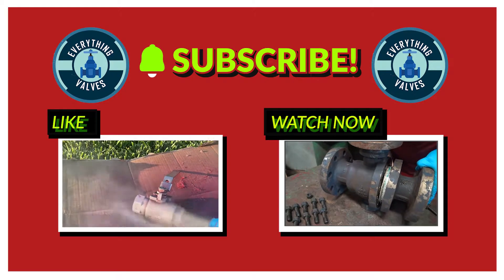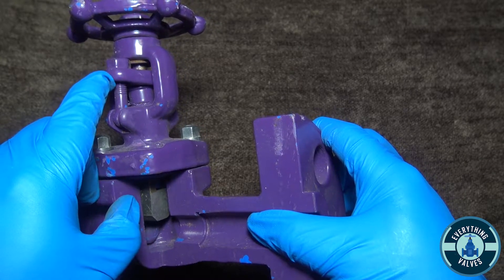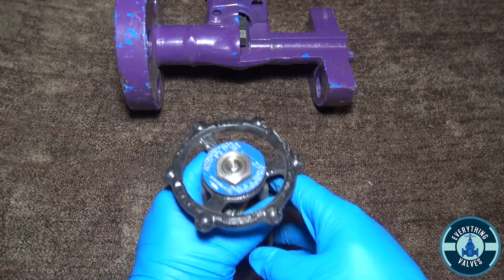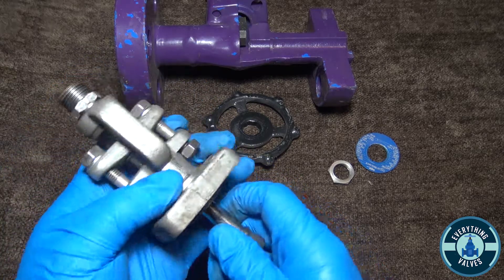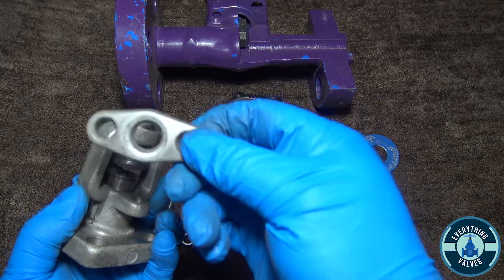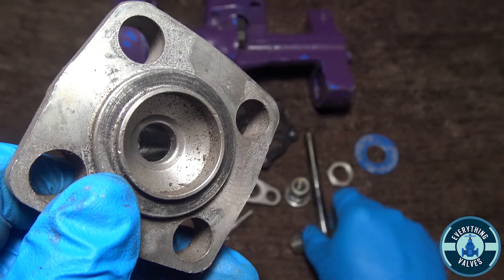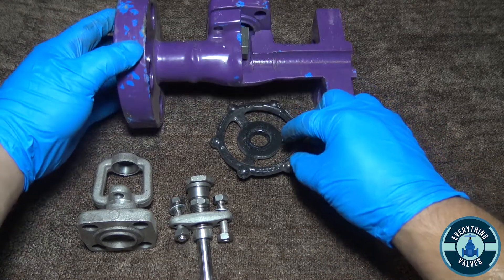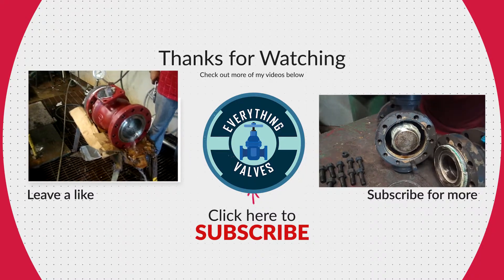Wedge Gate Valve. How to open and close a gate valve. Gate valve disassembly. Repair API 600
Welcome back to Everything Valves. This channel is dedicated to brining you everything valves.

In today's video I will be disassembling a wedge gate valve. These types f gate valves come in a variety of configurations. You can have a flexible wedge gate design, solid wedge, Outside Stem & Yoke (OS&Y), threaded, flanged and more. Even though there are multiple configurations. A majority of wedge gate valves follow the same concept.

The will consist of a Body, Gate, Integral or removable seats, Bonnet, Stem, Packing, Packing gland, & a handwheel. The way the valve functions is by sliding vertically up and down wedging the gate in between 2 seats.

This video breaks down a valve showing where each part is located and how it functions. This video is meant to give you a quick overview. However, these valves can get pretty complex with Trims, and accessories.

If you have any questions or suggestions for future videos.